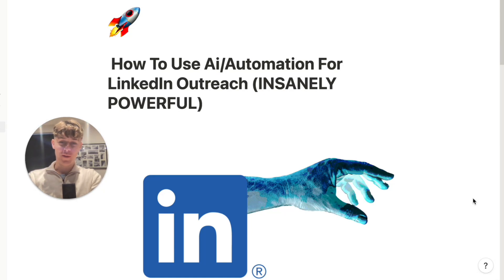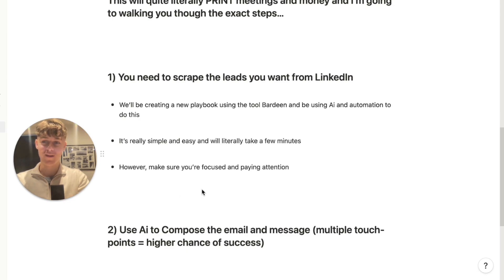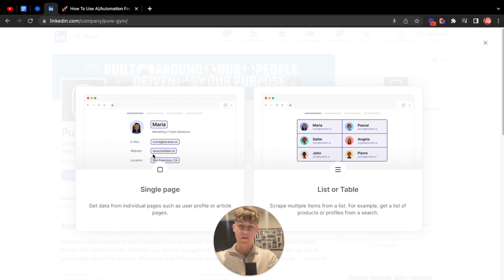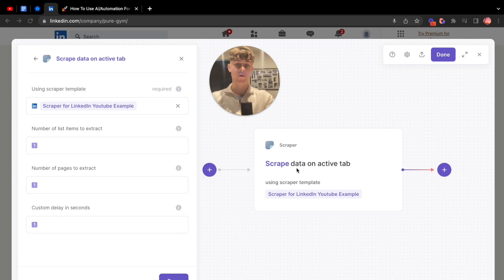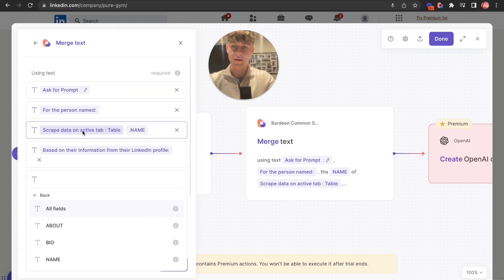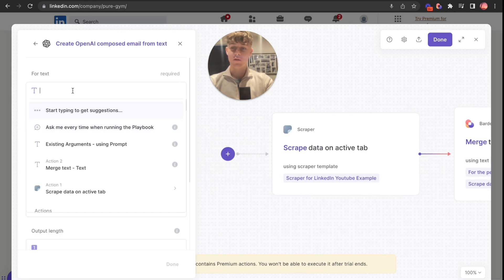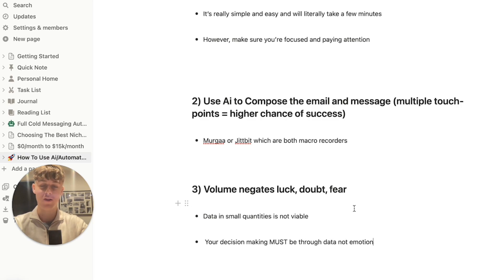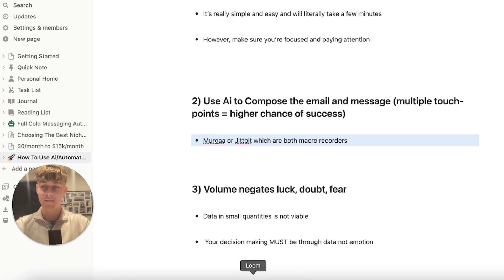Use Ai to get clients on LinkedIn (NEW Strategy)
👇 FULL DESCRIPTION BELOW 👇
‎ Apply for 1-1 coaching and get my systems to scale to $15k/month:

In this video, I show you a way of using Ai to automate scraping leads from LinkedIn and also to actually send the emails and messages. I give you a simple overview of how it works and how I personally use it. However, I’m sure you can get really creative with it. Those who utilize OpenAi and implement it into your outreach will be the ones who win, so that’s why I made the video for you guys!